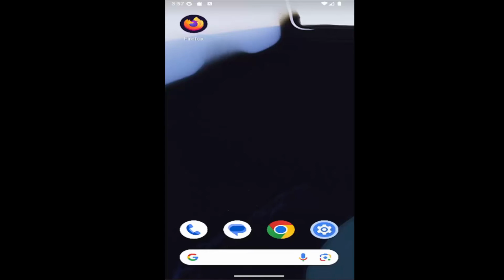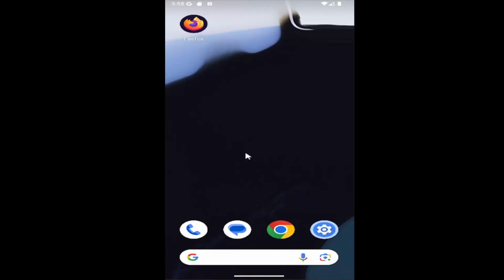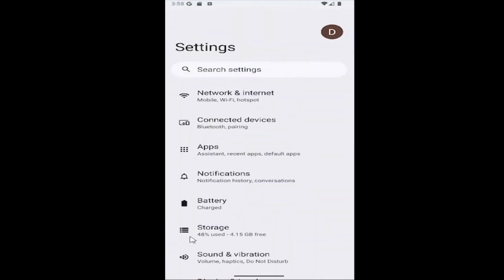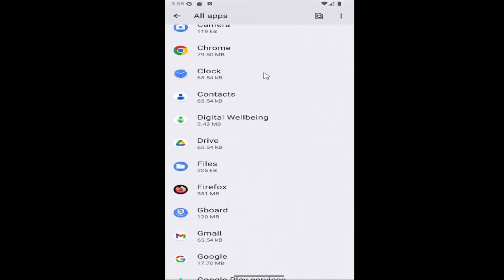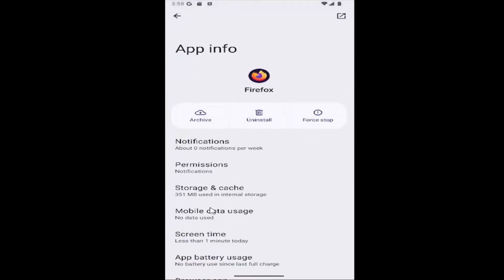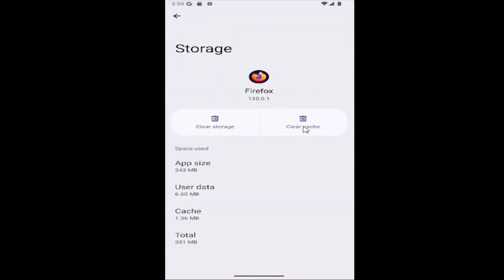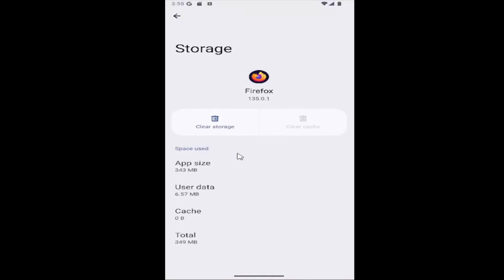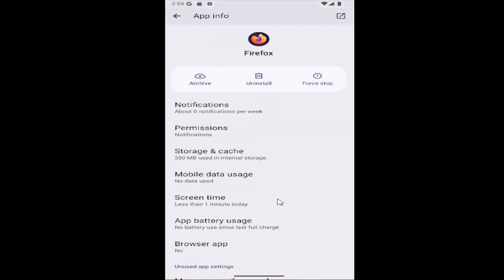How to Fix Mozilla Firefox Not Working Problem on Android Smartphone [Guide]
Is Firefox not working properly on your Android smartphone? This guide explores common reasons why Mozilla Firefox may stop functioning and provides solutions to get it running smoothly again. Whether you're dealing with crashes, slow performance, or loading issues, Firefox offers various settings to help restore optimal functionality. Follow this walkthrough to troubleshoot the problem and improve your browsing experience.

Issues addressed in this tutorial:
Firefox android not working
Firefox android not opening apps
Firefox mobile not working
android Firefox freezing
Firefox android bugs
browser not working on android
Firefox and google not working
Firefox android keyboard not working
Firefox not working on android